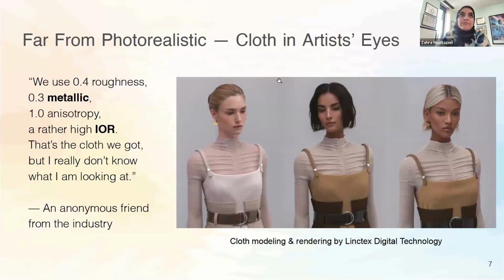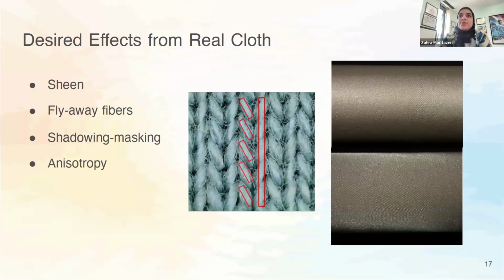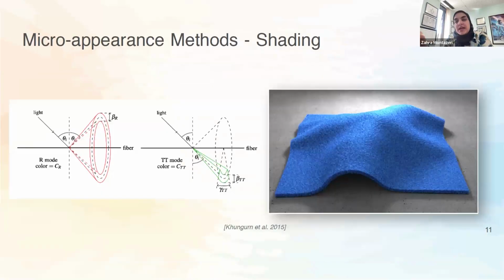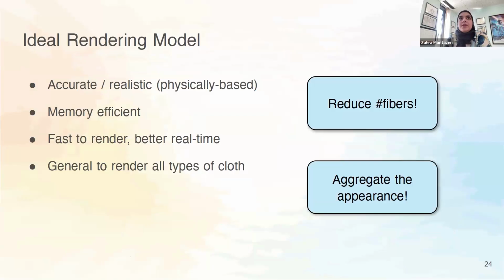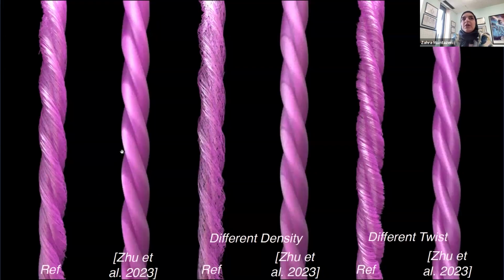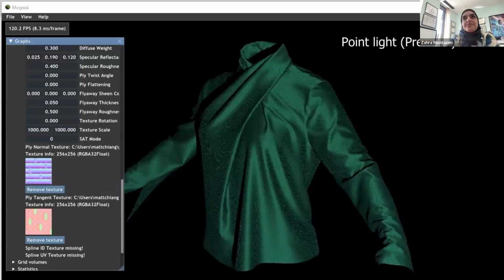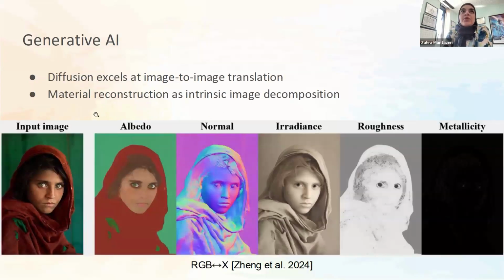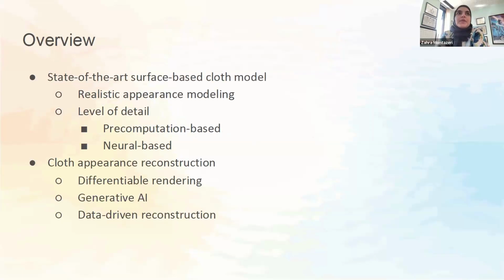CoSTAR Live Lab Presents: Zahra Montazeri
CoSTAR Live Lab is a brand new R&D facility based at Production Park near Wakefield. Live Lab is part of the £75m government-funded CoSTAR Network, and supports innovation in immersive, multisensory and interactive technologies to transform audience experience, shaping next-generation live experiences for screen, stage and into the metaverse.

We were excited to welcome Zahra Montazeri for this inspiring public talk as part of our CoSTAR Live Lab Presents series on Recent Advances in Realistic Cloth Rendering.

Zahra is a lecturer (Assistant Professor) at the University of Manchester in the department of Computer Science. Her field of research is physics-based computer graphics with a focus on photorealistic rendering and appearance modeling for complex materials such as cloth, hair, and fur. She worked as a research consultant at Disney Research and collaborates with WetaDigital on joint research projects. She received Star Wars movie credit for The Mandalorian and her research paper was used in the production of Avatar, The Way of Water. Before joining academia, she was in Research and Development at Industrial Light & Magic (ILM). She holds a PhD in Computer Science from University of California, Irvine (UCI), advised by Shuang Zhao, and worked under the supervision of Professor Henrik Wann Jensen. During her studies, she interned at Pixar Animation Studios, DreamWorks Animation, and for two years at Luxion (makers of KeyShot). She received her M.Sc. in Computer Science from UCI in 2017 and her B.Sc. in Computer Engineering from the Sharif University of Technology in 2015, Iran.

Zahra’s talk presents her recent, cutting-edge research advances in realistic cloth rendering. Ray tracing and the rendering of detailed geometries, especially in dynamic scenes like cloth rendering, are computationally demanding. To balance performance with visual fidelity, geometry simplification is often employed. This involves reducing the complexity of 3D models while trying to maintain an appearance that is as close as possible to the original. The trade-off between the level of geometry simplification and the resulting appearance is crucial, as excessive simplification can lead to a loss of realism, particularly in how materials and light interact. In her talk, Zahra will highlight the challenges and considerations in achieving both efficient and visually compelling results for cloth rendering by balancing the geometry.

Zahra’s talk took place on the 3rd of July between 2pm-3pm online.